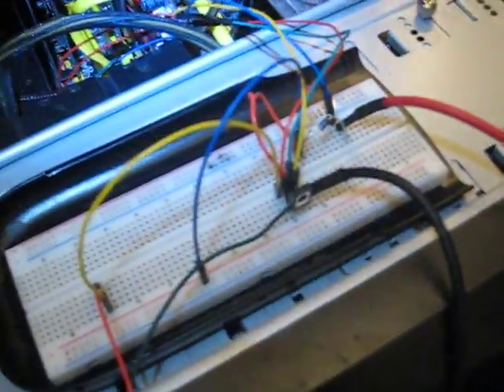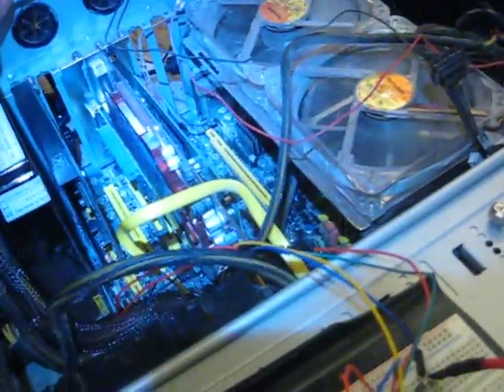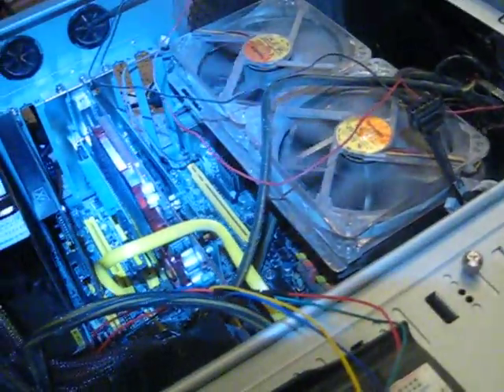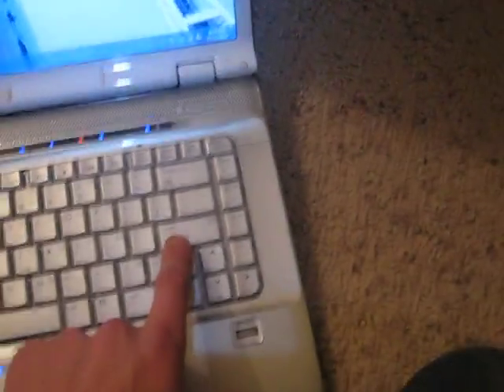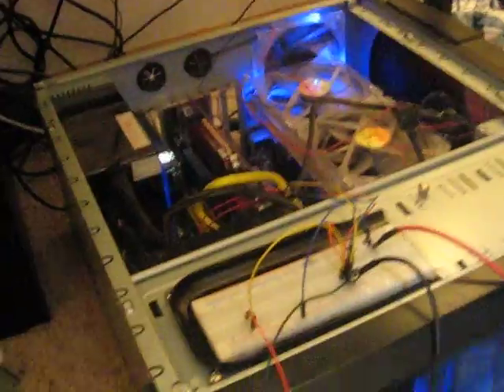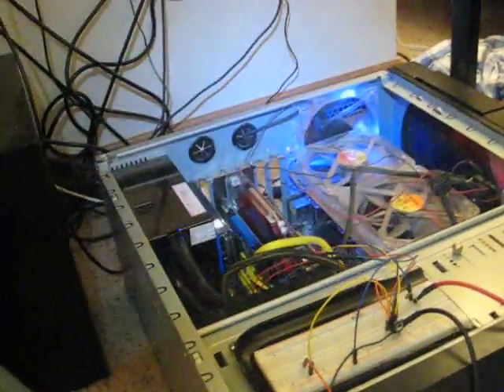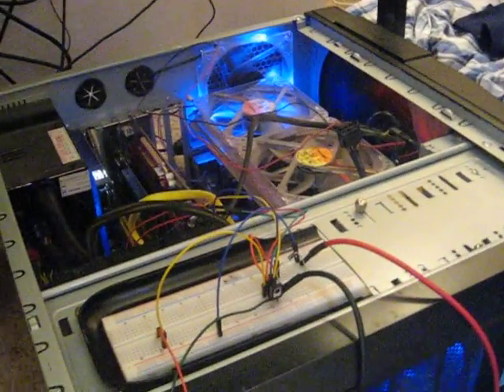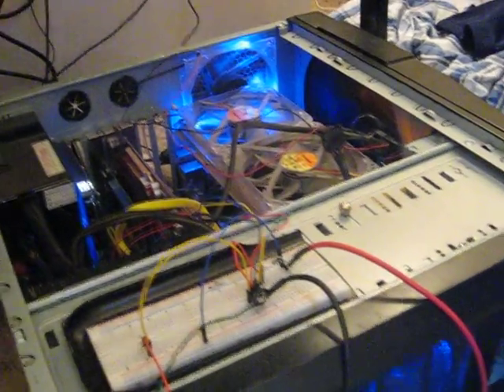Remote Computer Starter - Simple Arduino Project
for more information on this project
**NOTICE: My CPU heatsink fans don't always start right away, so don't think that my computer isn't on just because the heatsink fans aren't running.